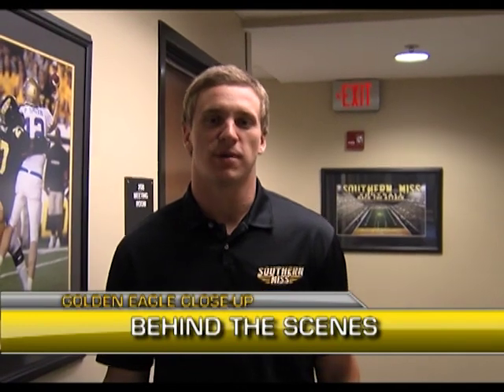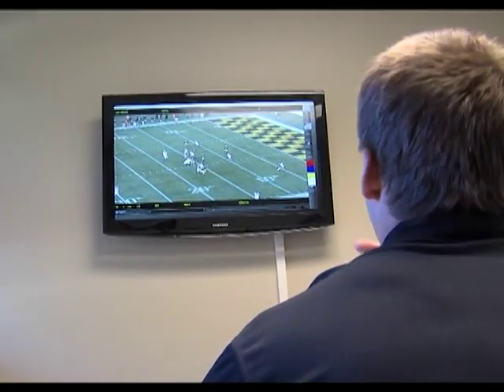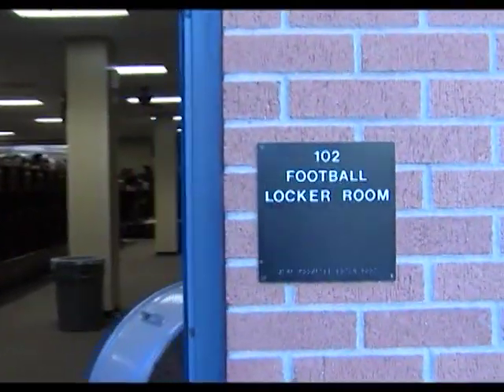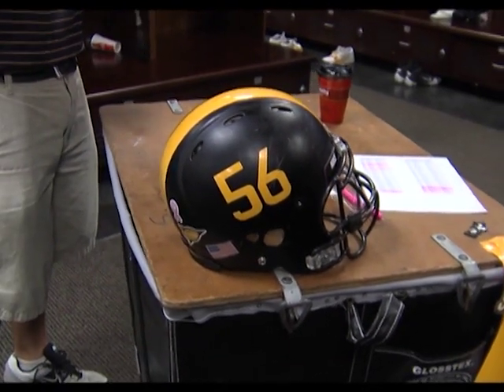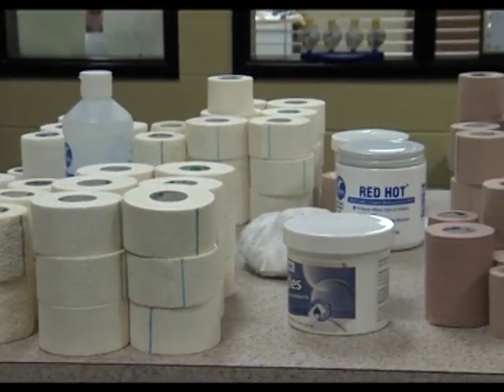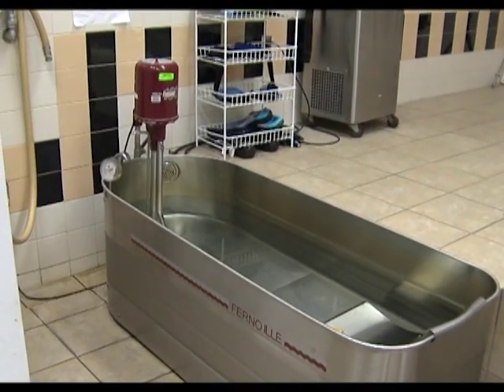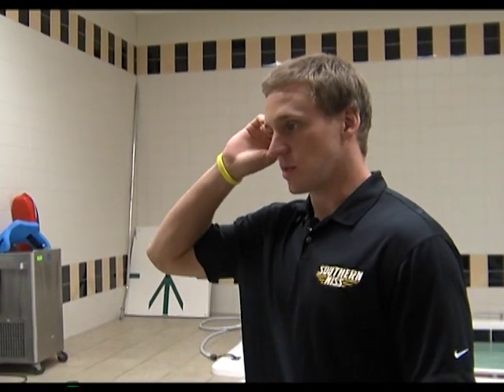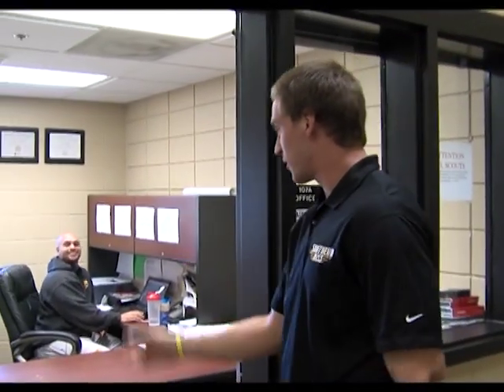Behind the Scenes with Austin Davis from 2011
Austin Davis feature from Southern Miss Sports Today in 2011.